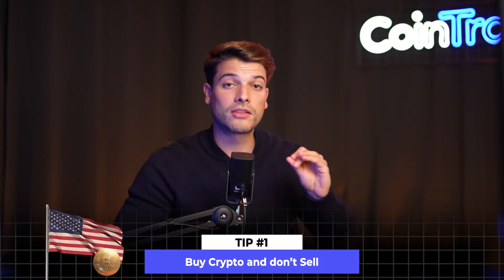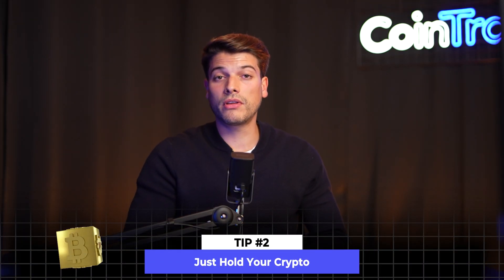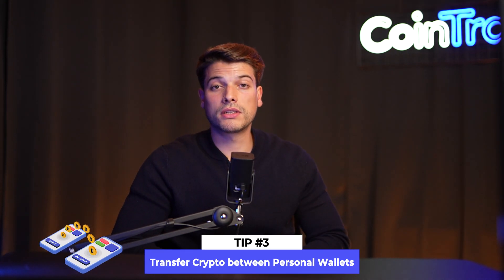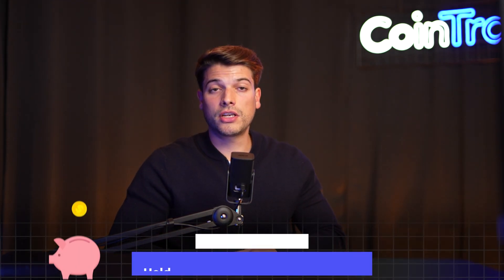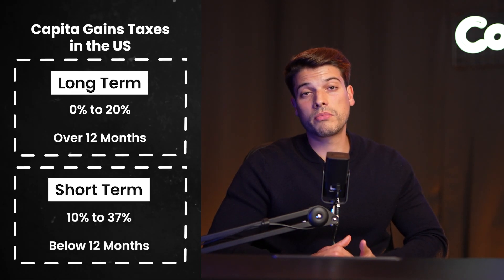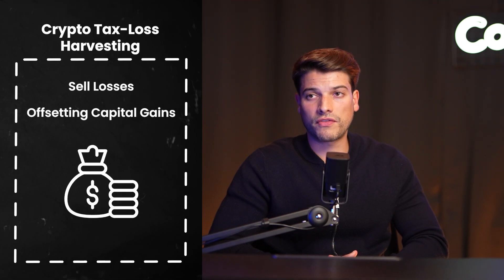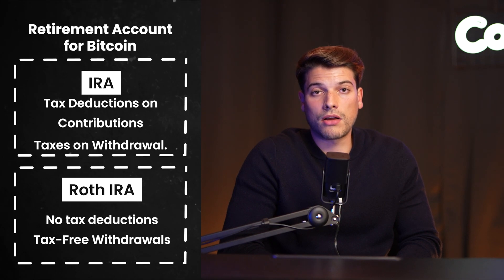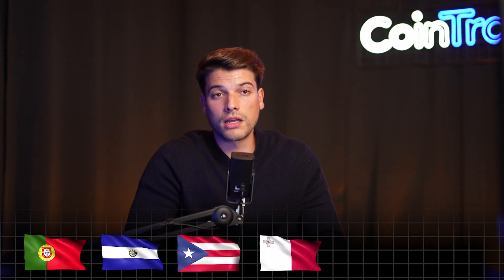How to AVOID Crypto Taxes: 4 Legal Ways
Discover how to avoid crypto taxes in 4 legal ways! 🚀

Are you tired of tax bills eating into your crypto gains? Look no further! In this  video, we show you the top strategies to legally minimize your crypto taxes.

Simplify your crypto taxation and learn the secrets to keeping more of your hard-earned profits in your pocket. From holding strategies to leveraging retirement accounts, we've got you covered - you'll learn the best ways to avoid crypto taxes. Plus, we'll reveal bonus tips for U.S. investors at the end!

Timestamps:
00:00 Introduction
00:10 Crypto taxes in the U.S.
01:45 Avoid crypto taxes, tip 1: Buy and don't sell
02:30 Avoid crypto taxes, tip 2: Hold onto your crypto
03:12 Avoid crypto taxes, tip 3: Transfer crypto between personal wallets
03:45 Avoid crypto taxes, tip 4: Give cryptocurrencies as gifts
04:20 Bonus strategies to avoid crypto taxes in the U.S.